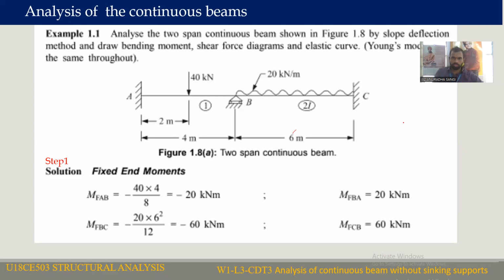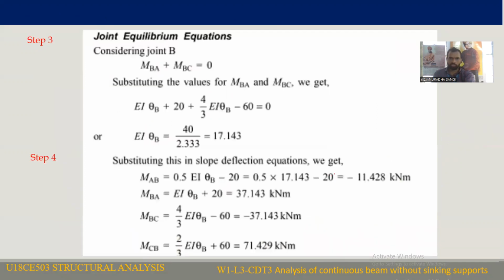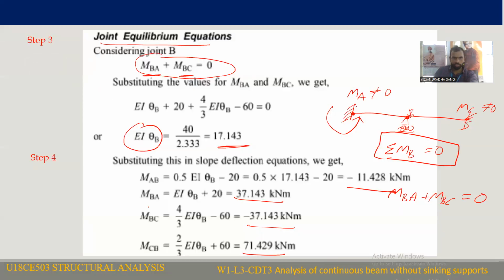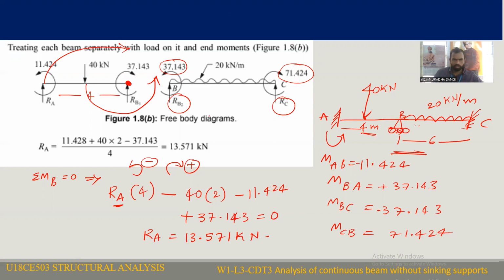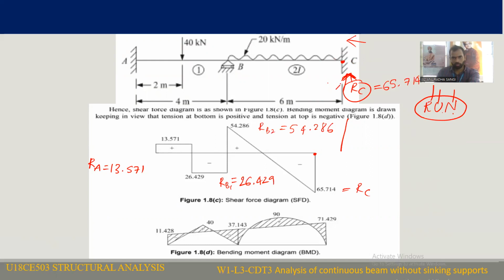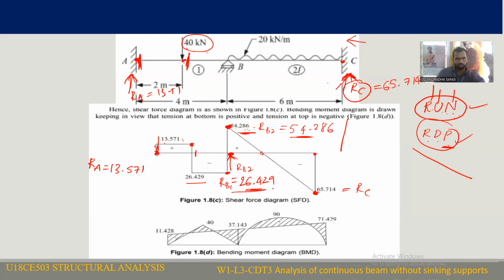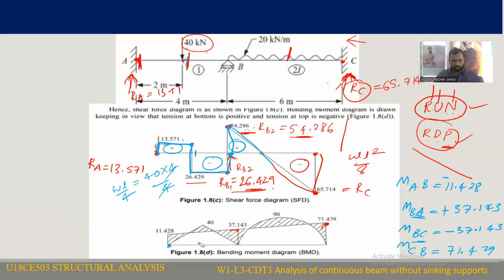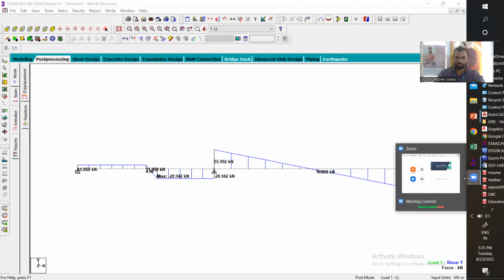W1 CDT3cont Shear force and bending moment for continuous beams